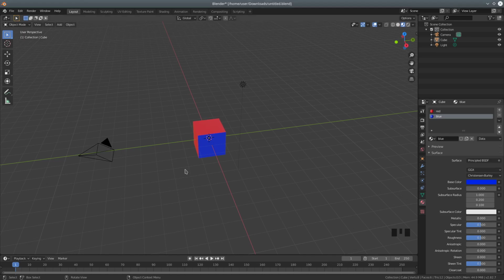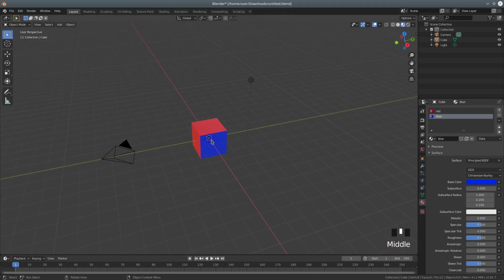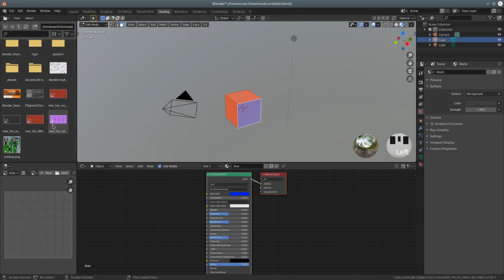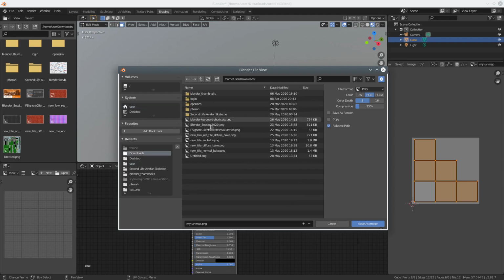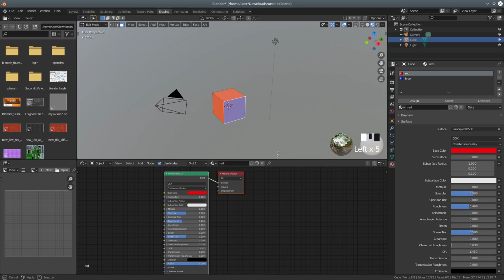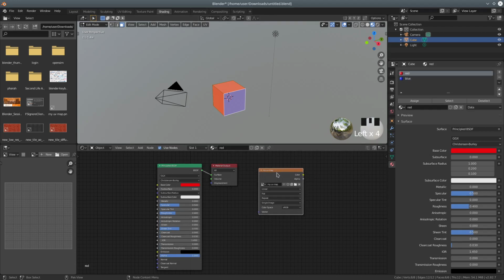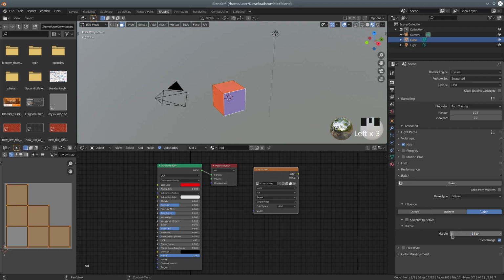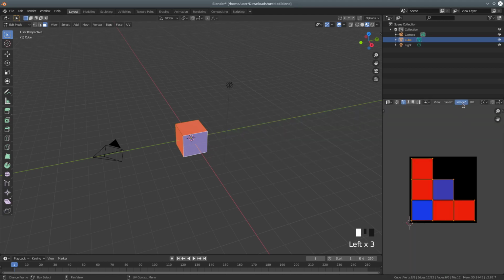How to bake materials to a UV texture map